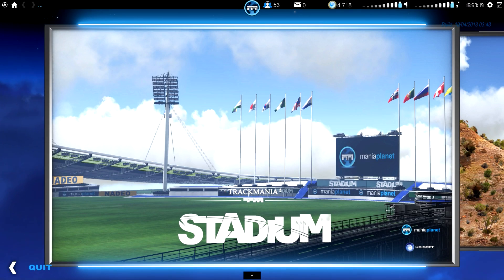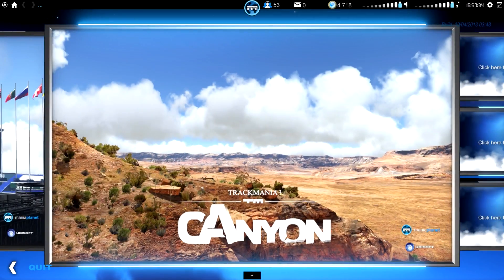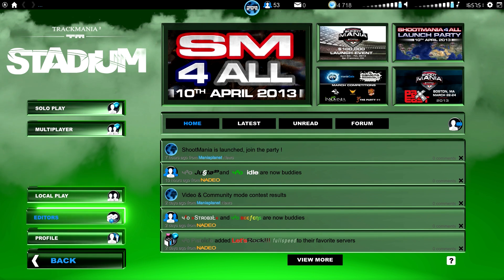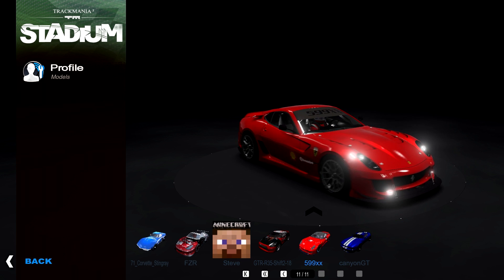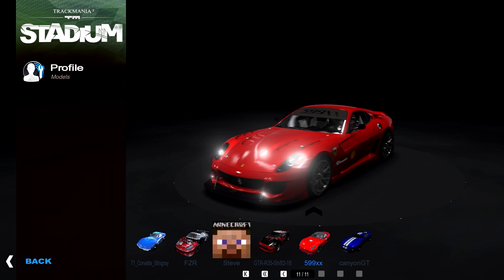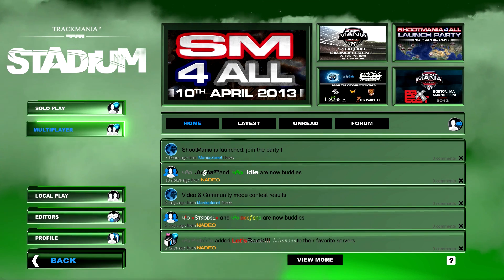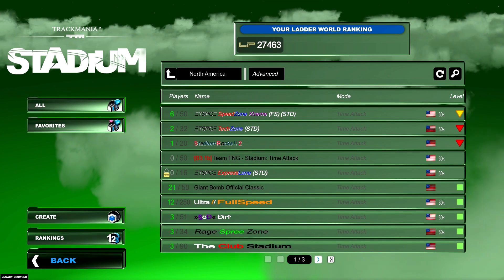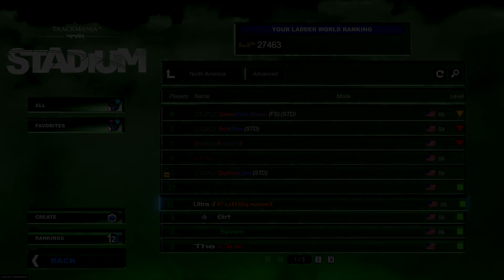[Let's Play] Trackmania 2: Stadium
Come feel the rush of a loop taken at 300mph in an indie car. :)